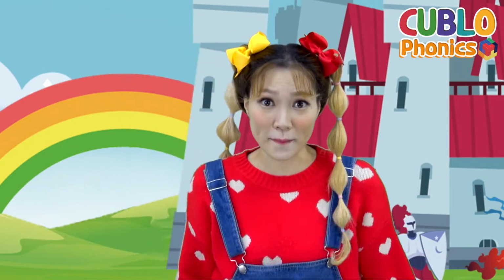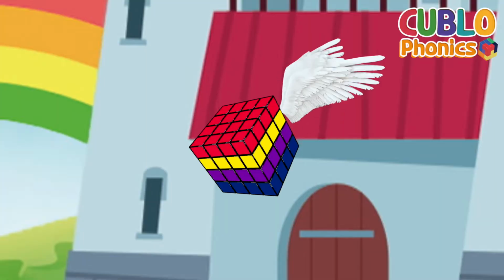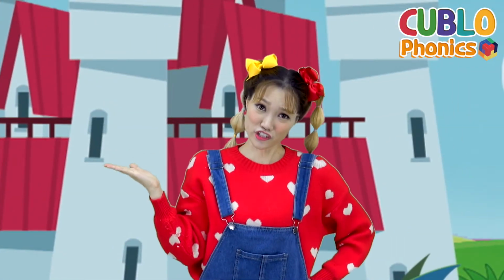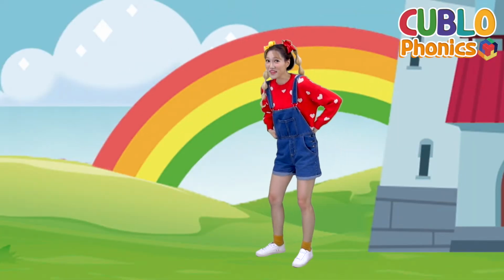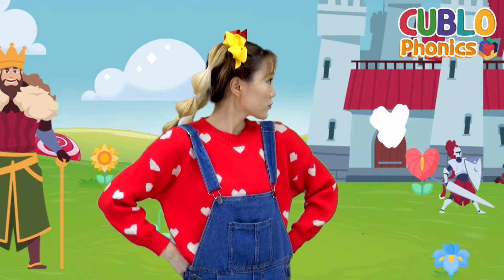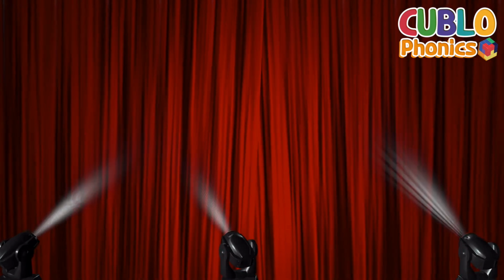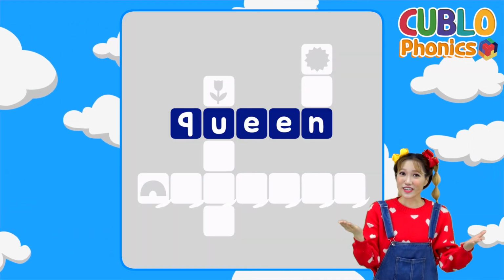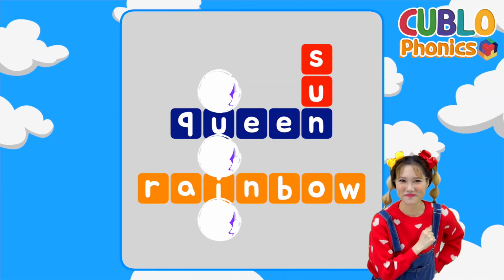[파닉스] 이상한 토끼를 찾고 싶어요! QRSTㅣ리지의 스토리타임 X 매직큐브ㅣ어린이 영어 초급ㅣ파닉스 기초ㅣ큐블로 자석큐브ㅣ알파벳 게임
지금은 리지의 스토리타임!!
영어에는 어떤 소리가 있을까요? 그 소리가 나는 글자는 어떻게 생겼을까요?
리지와 함께 매직 알파벳 게임을 통해 파닉스를 즐겨요!